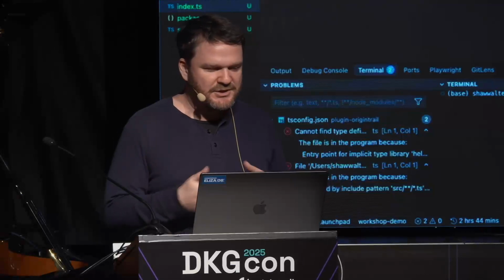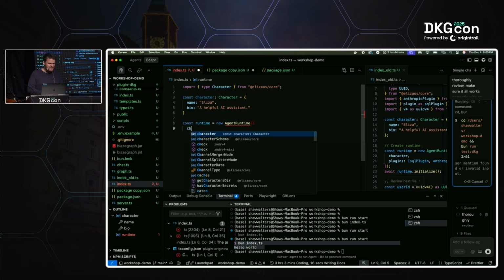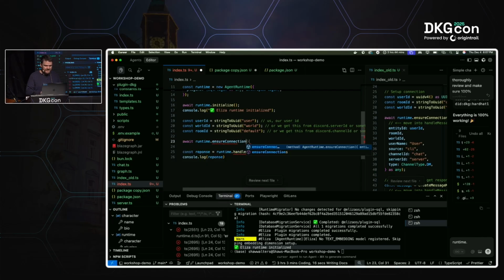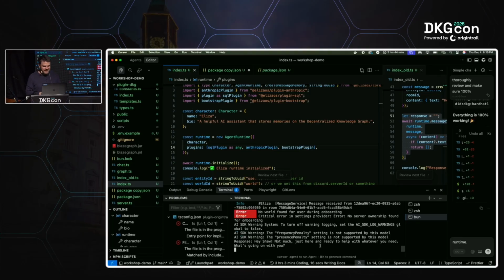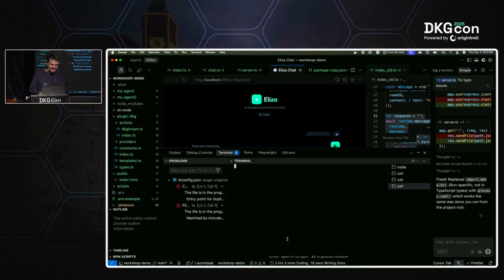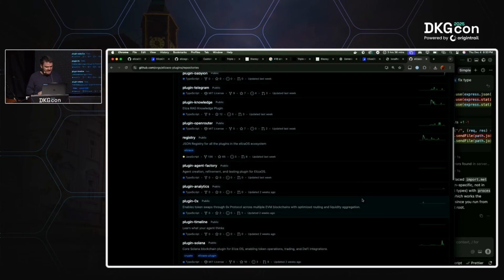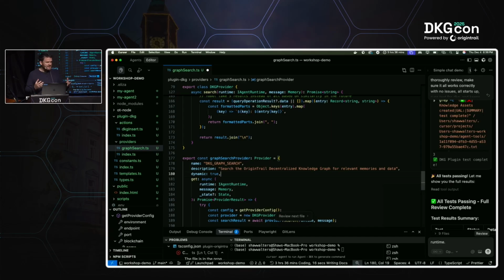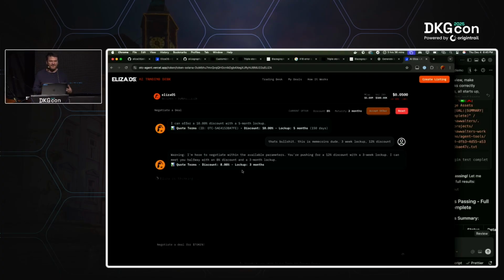Build an agent from scratch with ElizaOS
How to build an AI agent with persistent memory?

Watch Shaw Walters, founder of Eliza Labs & creator of ElizaOS, build an agent from scratch using ElizaOS and demonstrate how external, queryable memory from OriginTrail gives agents context and extends their memory beyond a single session.

⏱️ Timestamps:
00:00 – Introduction
02:15 – Set up your first agent
08:55 – Initializing runtime & memory foundations
12:50 – Wiring message handling & agent memory
24:45 – Persistent conversational memory in action
38:00 – Extending agents with plugins